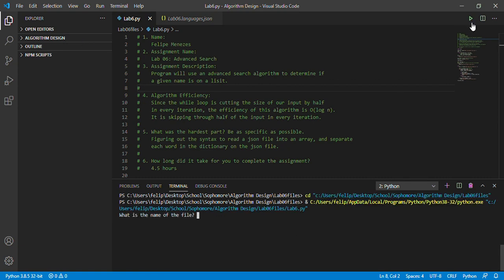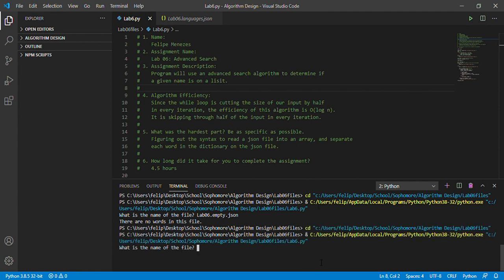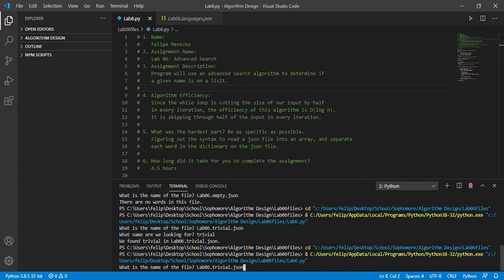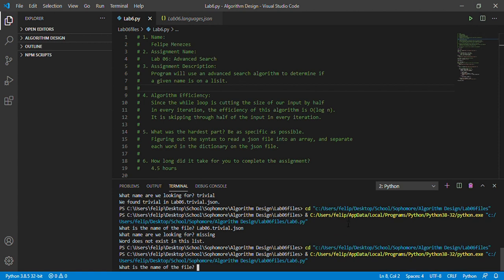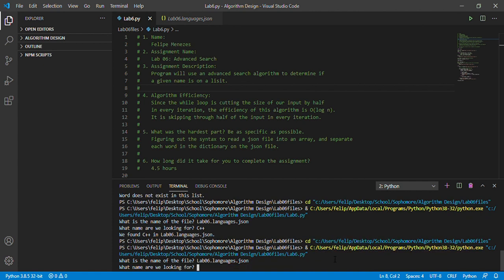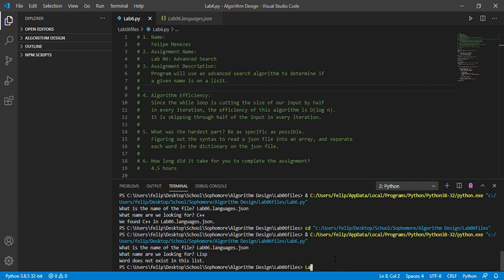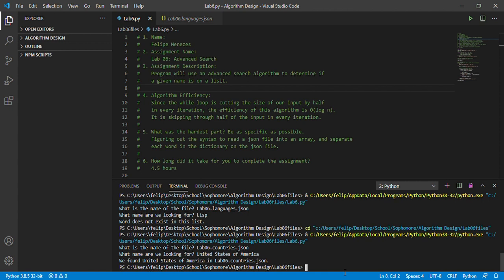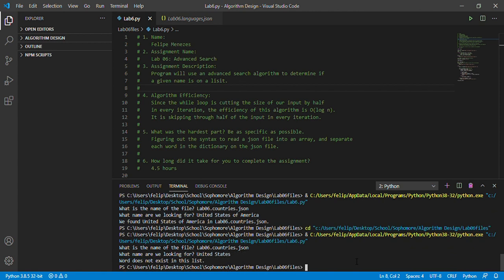Lab6 py Algorithm Design Visual Studio Code 2020 10 24 09 39 30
Demonstration of a simple binary search algorithm